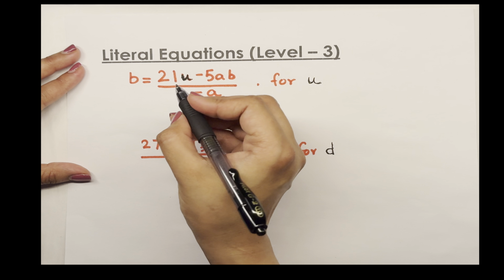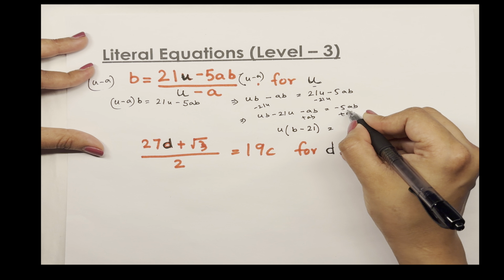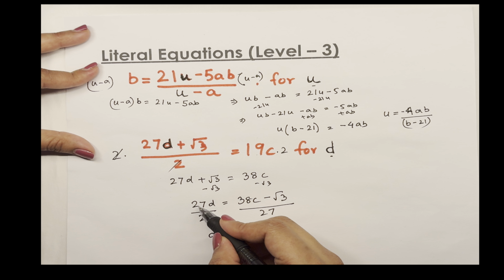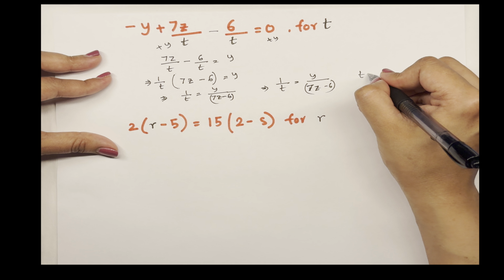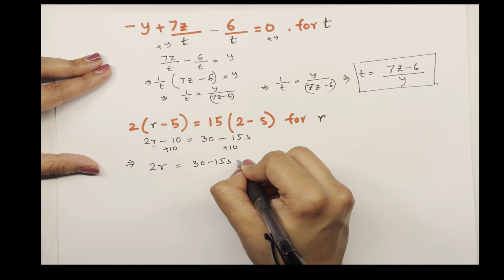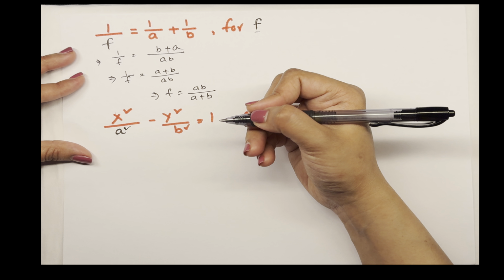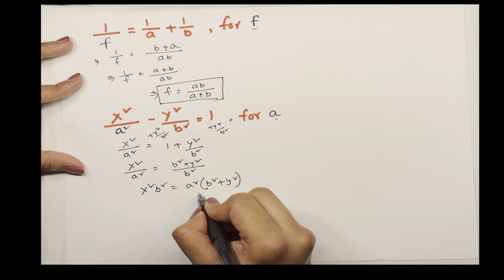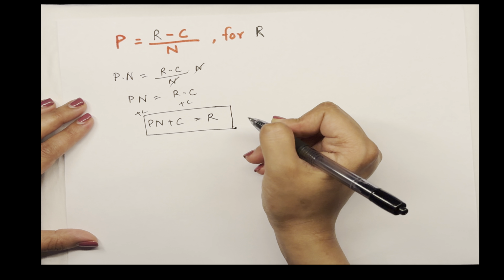Strategies to Solve Literal Equations for Advanced Level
In this video, students will learn how to solve literal equations by isolating one variable in terms of other variable. This video is for intermediate level. I strongly suggest to watch my previous videos for beginners and intermediate level. Please watch playlist on literal equations. Link is at below in description box.